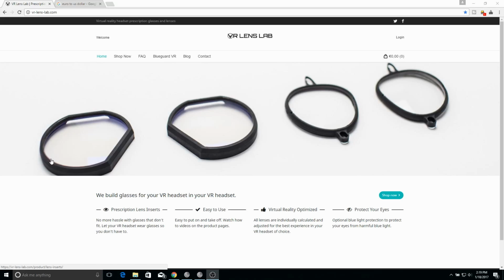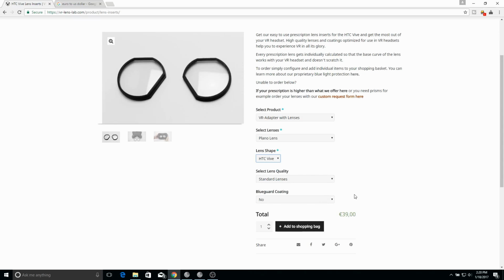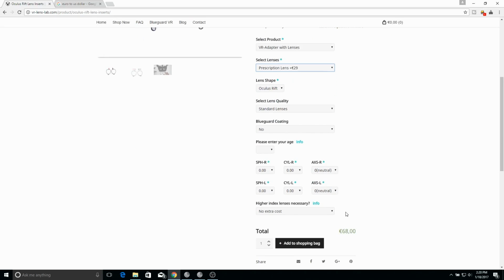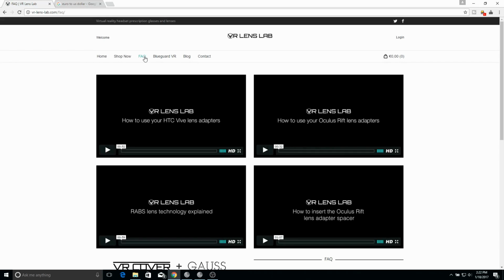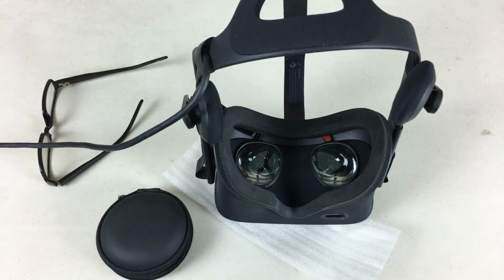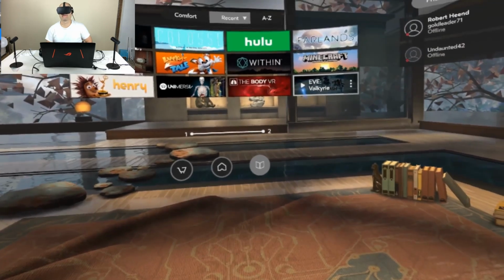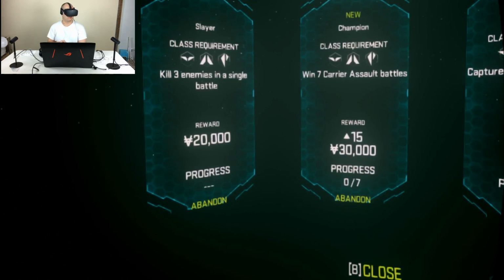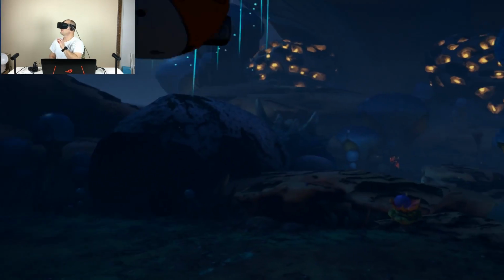Prescription lenses for the Oculus Rift CV1 and HTC Vive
For those of us with prescription glasses, getting a clear image in the HTC Vive or Oculus Rift can be a challenge.. until now.

Today we look at some custom, prescription, lenses for the Oculus Rift CV1.